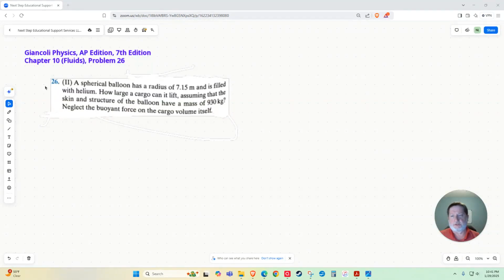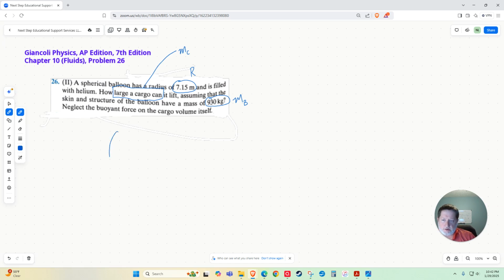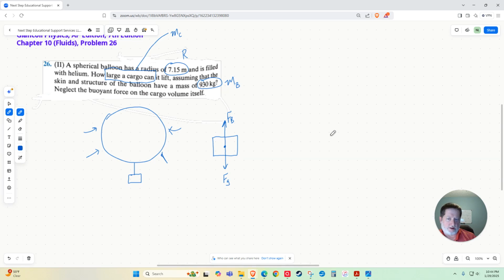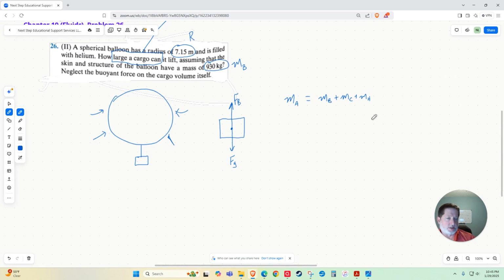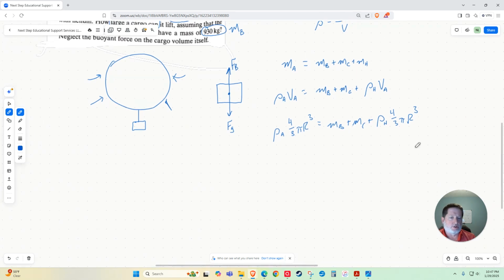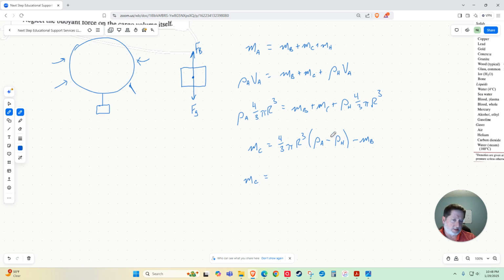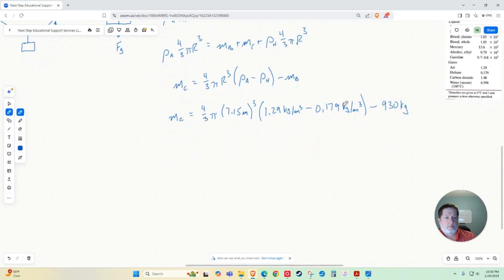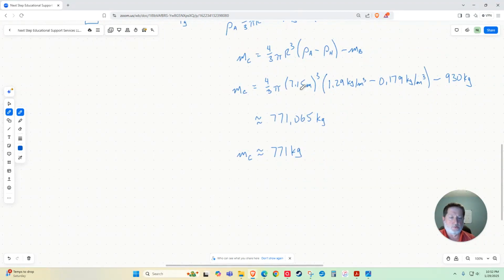Calculating Cargo Lift for Helium Balloons 🎈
In this video, I walk you through a physics problem from Giancoli Physics, focusing on how much cargo a helium-filled balloon can lift. We start by identifying the key variables, including the balloon's radius and mass, and then apply Archimedes' principle to find the mass of the cargo. I encourage you to pause the video and think through the problem before we dive into the calculations. Please make sure to follow along and check your understanding as we go!  Giancoli Physics, AP Edition, 7th Edition, Chapter 10 (Fluids), Problem 26